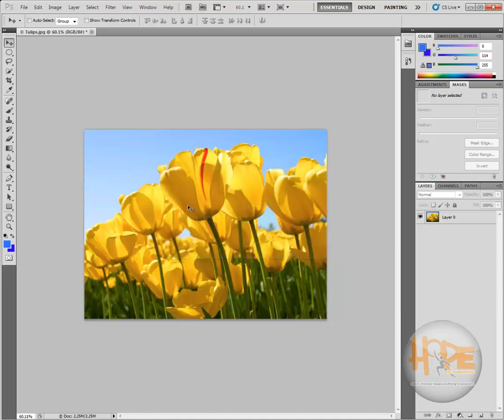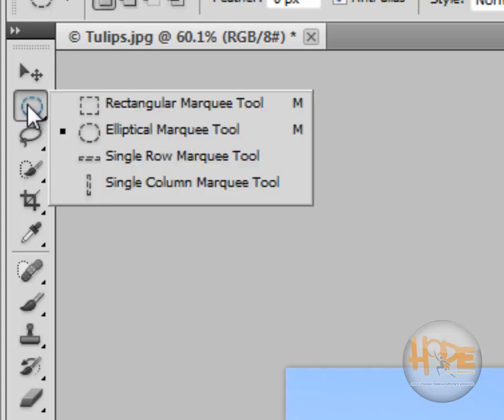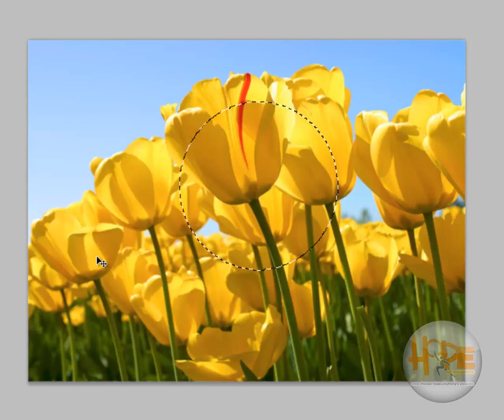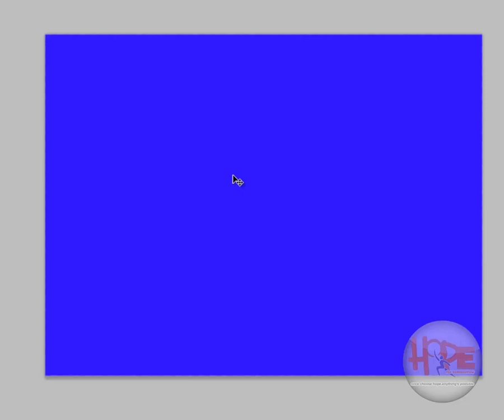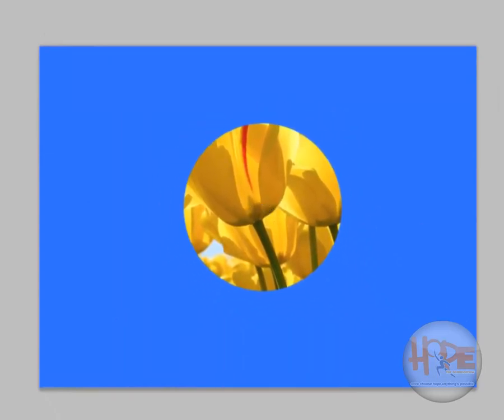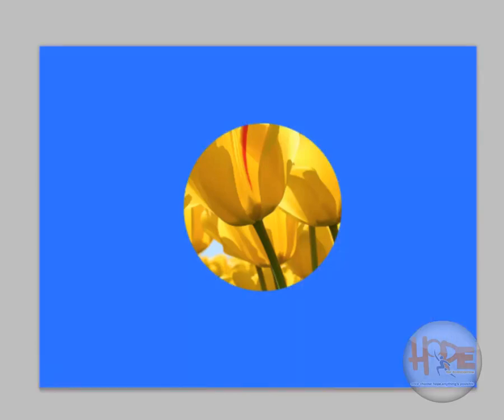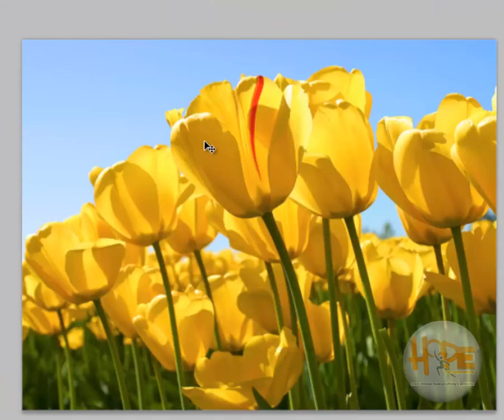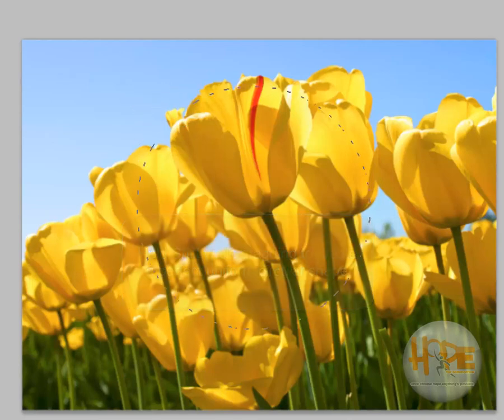Photoshop || making a selection || 2k20